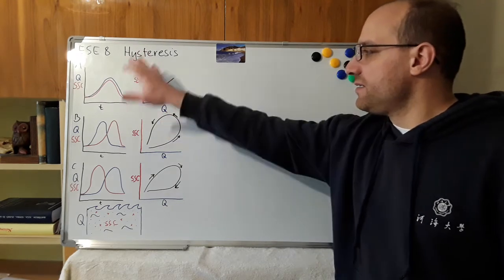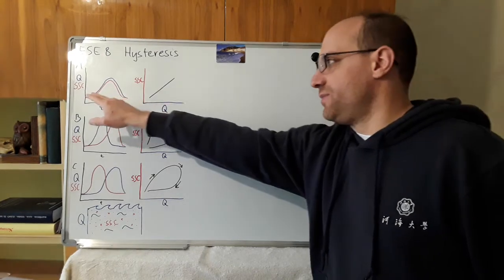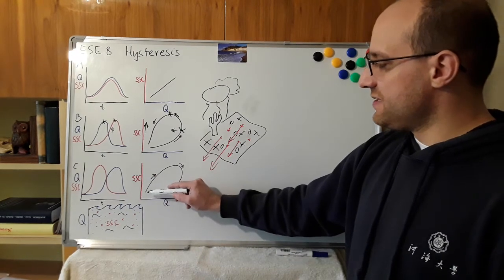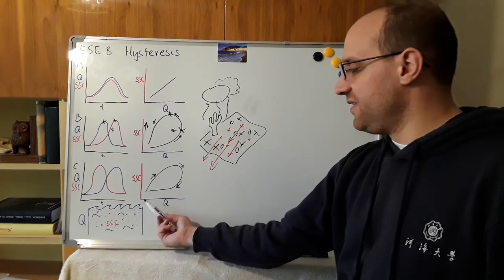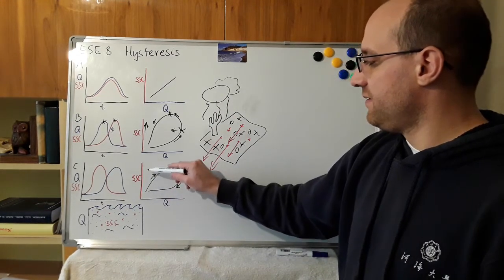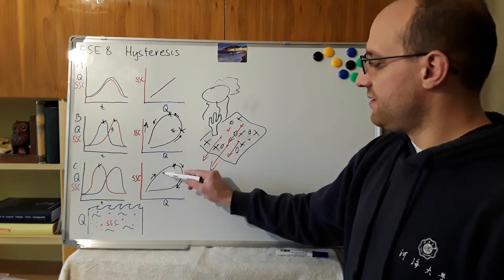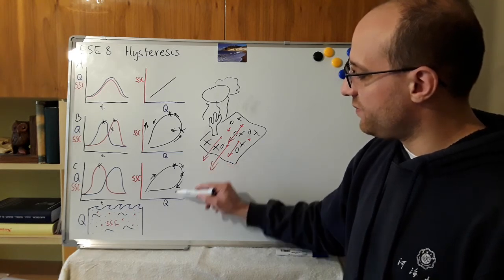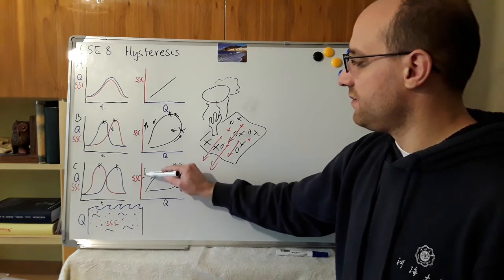2021. április 22.